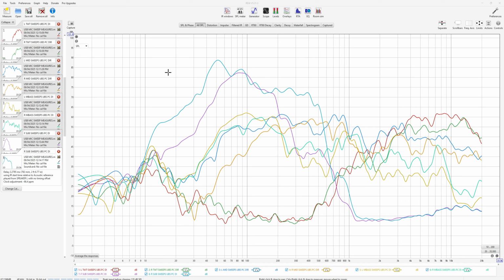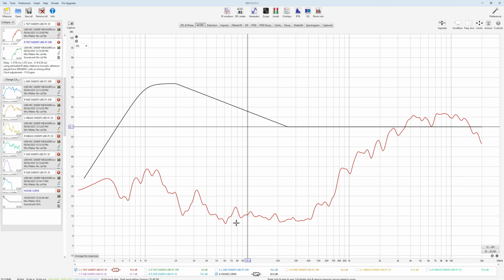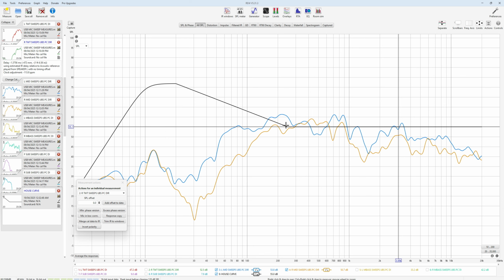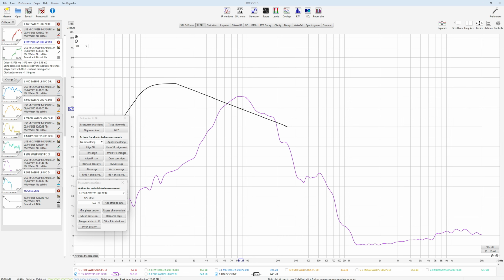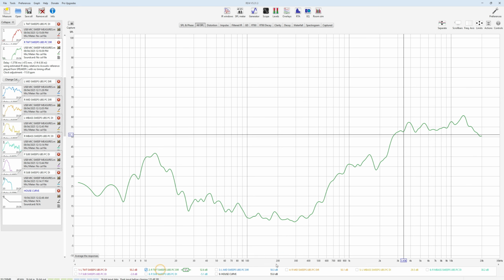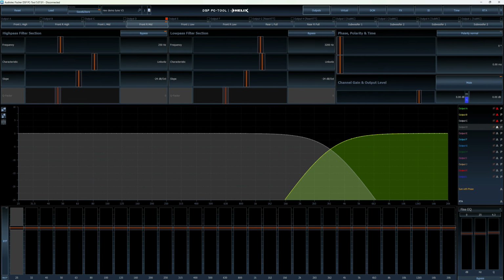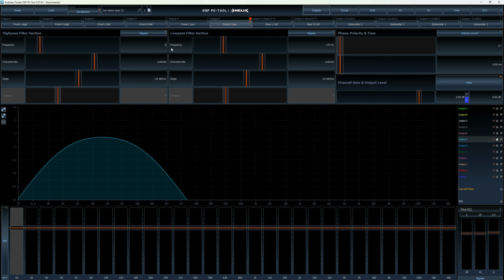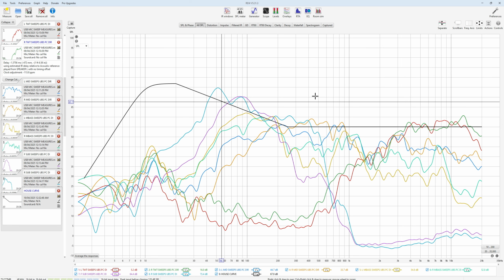REW - Car Audio Tuning - USB Mic Sweeps - Step 3 (Part 1) - Cross Overs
In this episode, we continue the tune using the USB mic sweeps from Episode 13.   In this episode we level match the speakers and set our rough cross overs.  :)